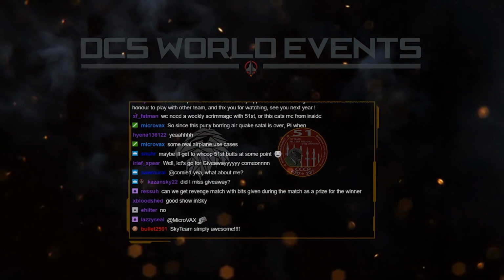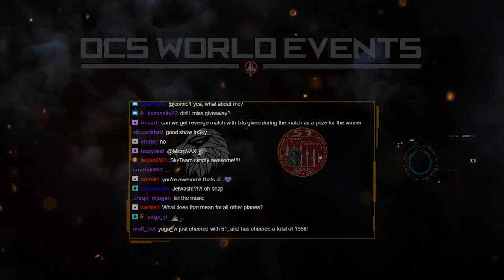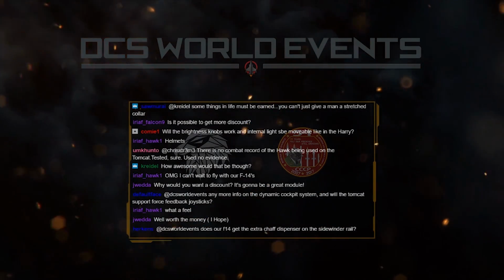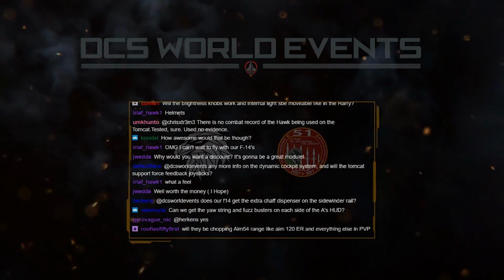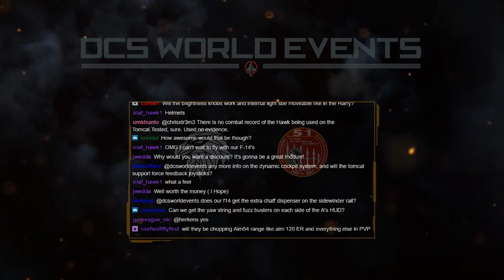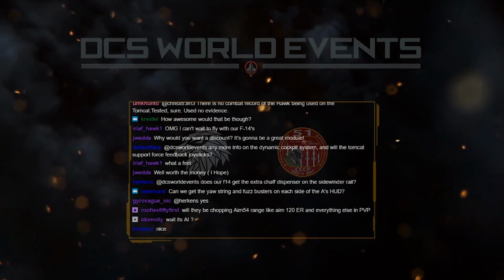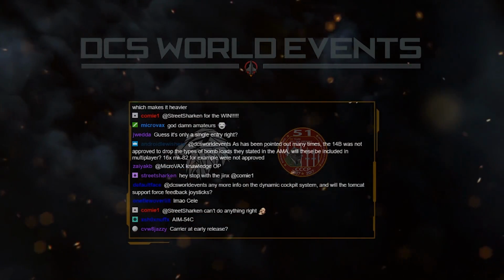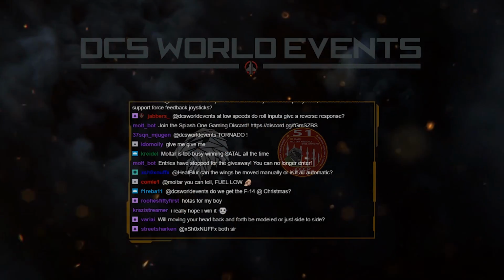SATAL - Heatblur Interview - F-14 - October 27th 2018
Here is the full interview (i cut out the stream giveaway content) with Heatblur during the SATAL finals on Oct. 27th 2018.   I've timestamped all the topics that were covered for your convenience.  Enjoy!

Interview Topics

0:01:00 - Jet Wash?
0:02:30 - Flying Feedback
0:03:54 - Feelings on F-14 Reveal
0:04:49 - What's next for artwork
0:06:22 - Online Manual before Release
0:07:14 - Multicrew
0:08:16 - VR Optimizations
0:08:59 - Large Multiplayer Stress Test
0:09:26 - Experimental Weapons
0:11:07 - Jester Smartness
0:13:53 - Jester Movements
0:16:14 - Will Jester Cheat
0:17:47 - AIM-54
0:19:58 - Dynamic Cockpit
0:20:45 - Will we see more F-14 content
0:21:15 - A-6 Intruder
0:23:25 - Jester Lantirn Operation
0:24:13 - Low Speed Handling